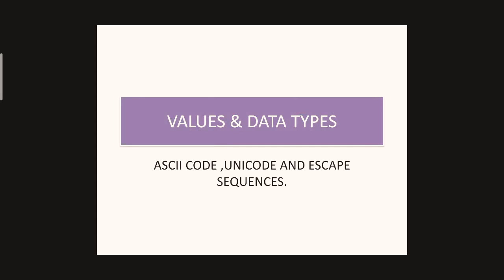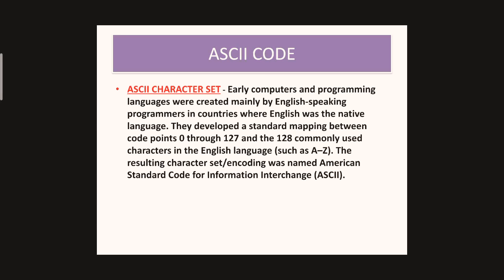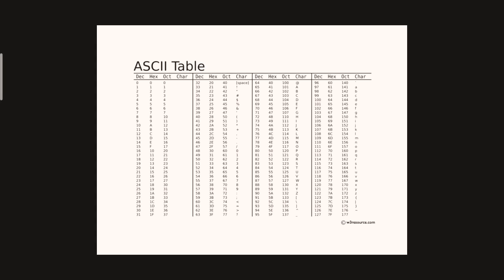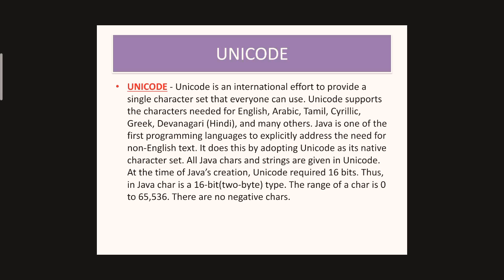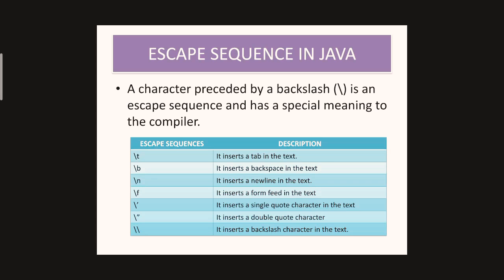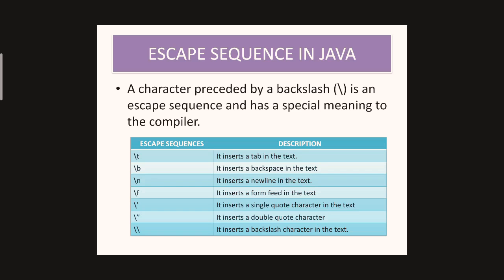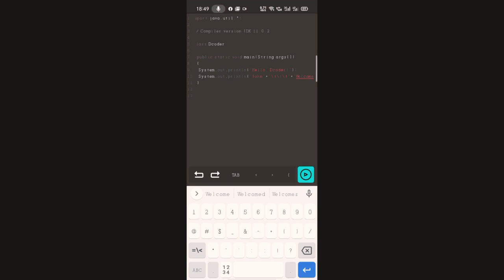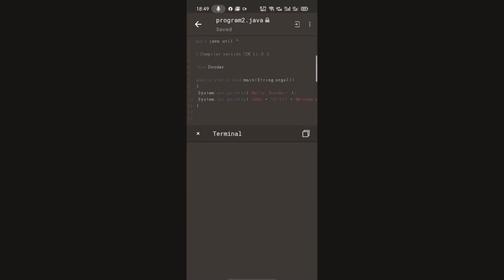Values and Data Types Part-1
ASCII CODE
UNICODE
ESCAPE SEQUENCES ARE EXPLAINED
[ESCAPE SEQUENCES EXPLAINED BY A SIMPLE CODEIN JAVA USING "DCODER" APP]